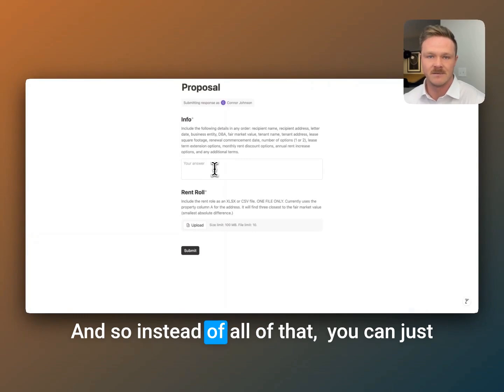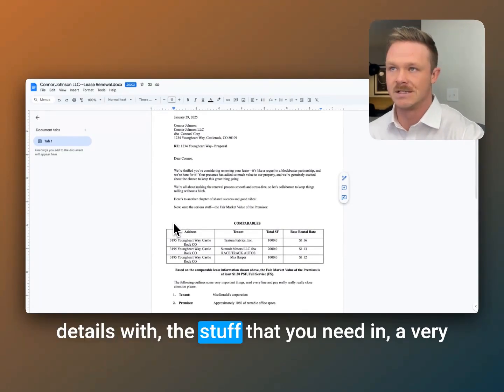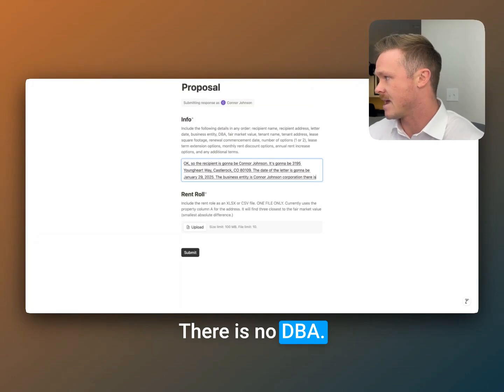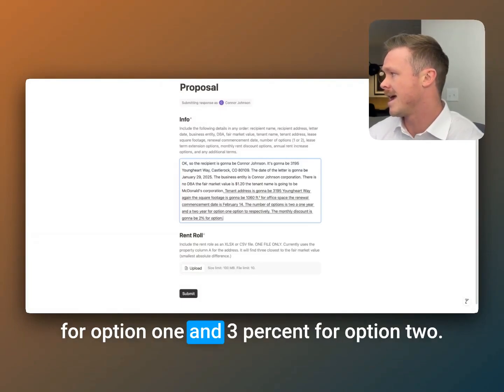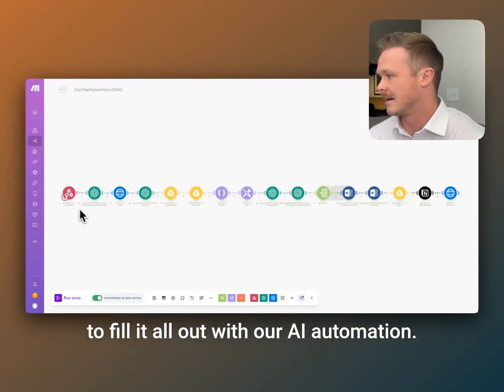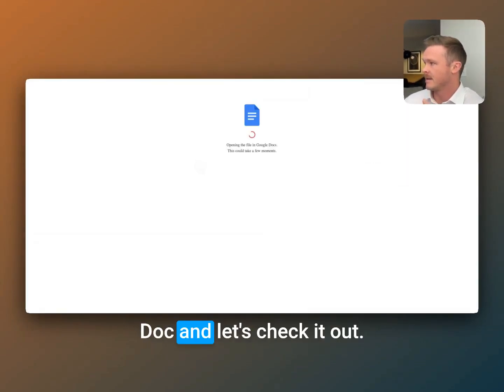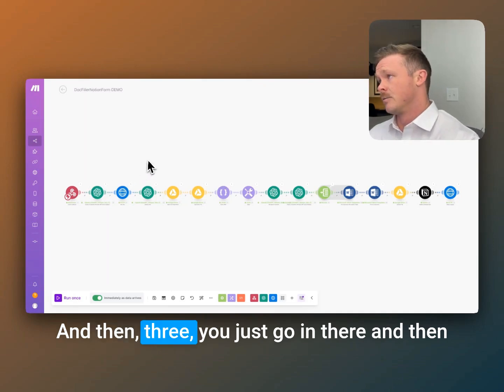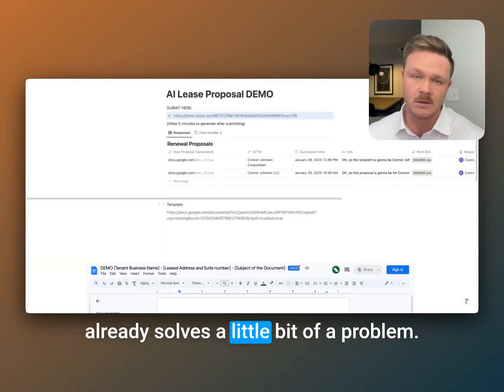Your voice generates a lease proposal. Real AI CRE application in 7 min.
AI is going to eliminate so much admin work.

In the time it takes to say what you want out loud, you’ve already filled out the document.

I'll show you the future of working with documents in the short video below.

What am I working on?

“Lease Renewal Proposals.”
(It could be any document though)

Your current state is this:

You have some template.

You go update the details.

But it takes almost an hour.

It's because you need to go into another system, find a rent roll, do some math in your head, adjust some margins, add a column, double check, triple check, oops, you missed something you need to update, etc...

Instead:

I built a simple AI workflow in Notion + Make.
Fills proposals from relaxed voice input.
Updates all lease terms instantly.
Eliminates all manual entry.
Requires zero coding.
It's very simple.

Technology is the new leverage for CRE / AEC.

Want to upgrade real estate workflows with AI?
Check out the video to see how.

More on my page.